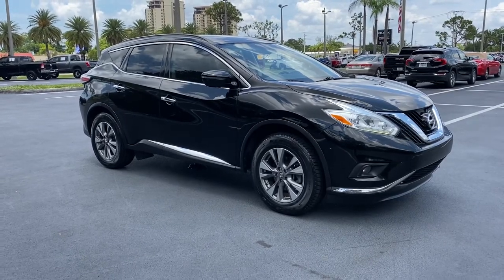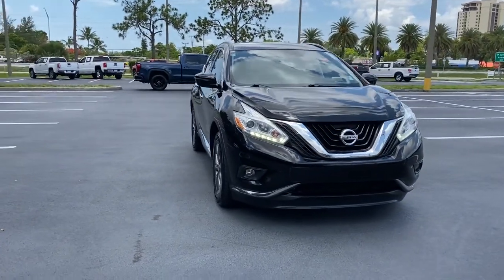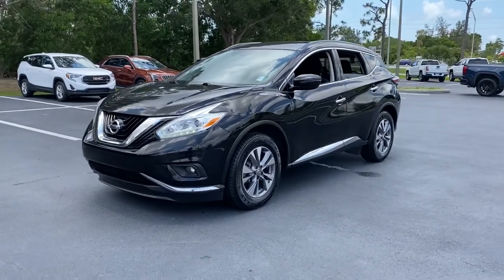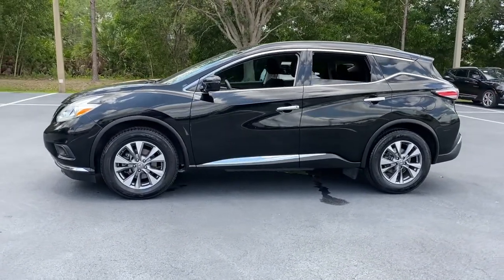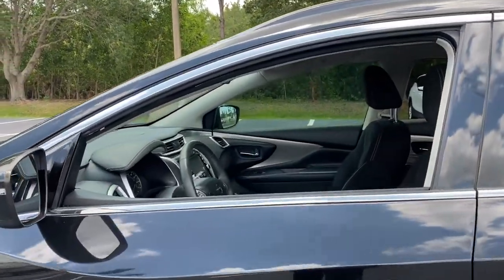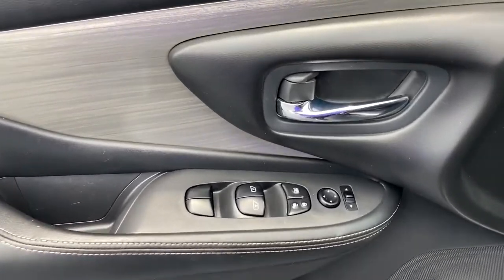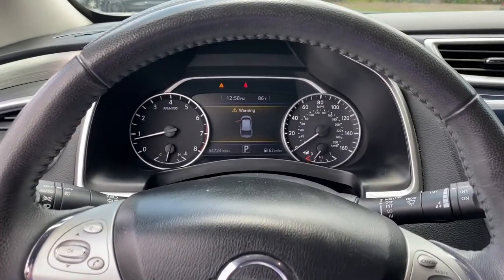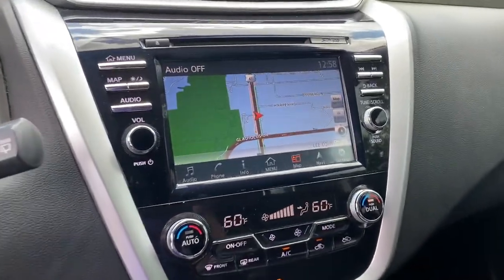2017 Nissan Murano Cape Coral, Estero, Bonita Springs, Naples, Fort Myers U17781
Magnetic Black Metallic Used 2017 Nissan Murano available in Fort Meyers, Florida at Dixie Buick, GMC.  Servicing the Cape Coral, Estero, Bonita Springs, Naples, Fort Myers, FL area.

NO DEALER FEE CLEAN CAR FAX/ NO ACCIDENTS BLUETOOTH/ HANDS FREE CELL PHONE REAR BACK UP CAMERA KEYLESS START CVT with Xtronic. 2017 Nissan Murano SL 3.5L V6 FWD CVT with Xtronic Magnetic BlackbrbrRecent Arrival! 21/28 City/Highway MPGbrbrWe have been serving the community since 1934! We have a well trained award winning sales and service team ready to make your experience a great one! Well stocked inventory of both New and quality Preowned Cars Trucks and SUVs Certified Technicians in an up to date service facility We know your time is valuable. We are sure you will find our site a fast and convenient way to research and find a vehicle thats right for you.